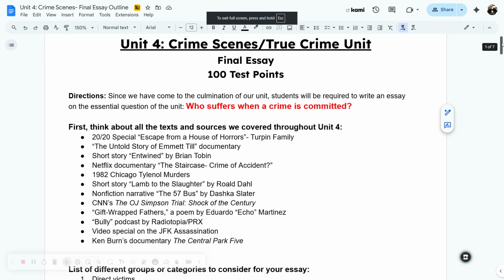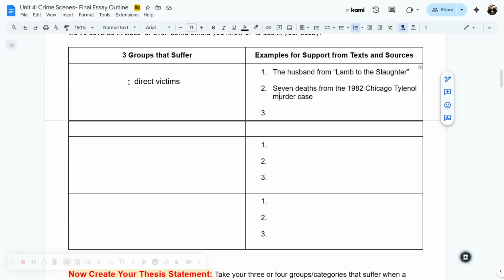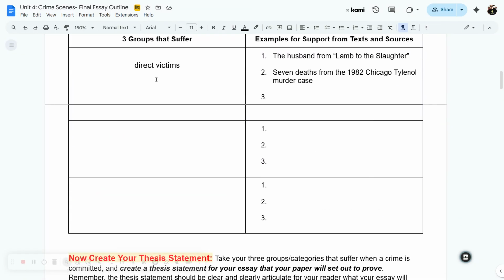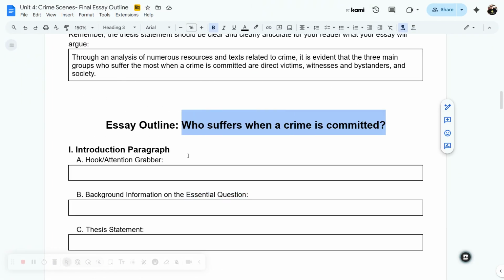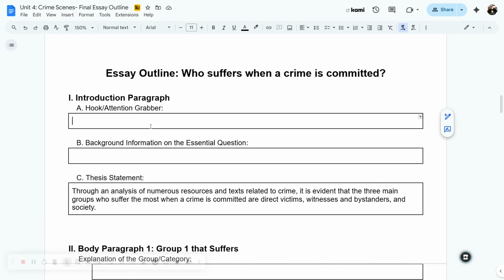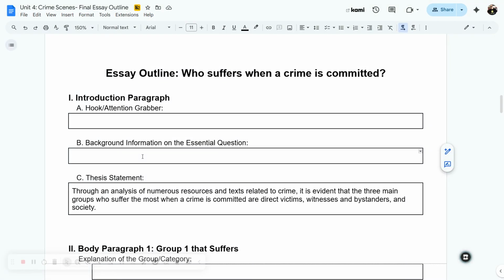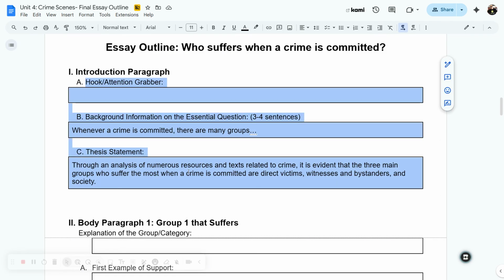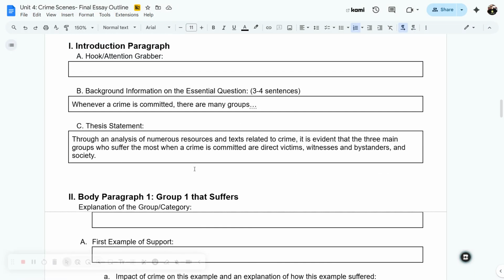Video Tutorial #1- Introduction Paragraph for Unit 4: Crime Scenes/True Crime Unit Essay